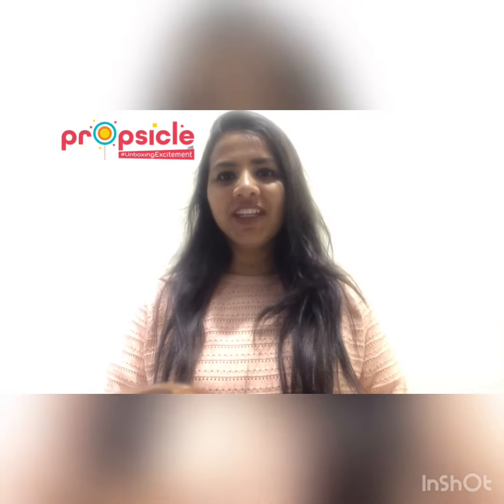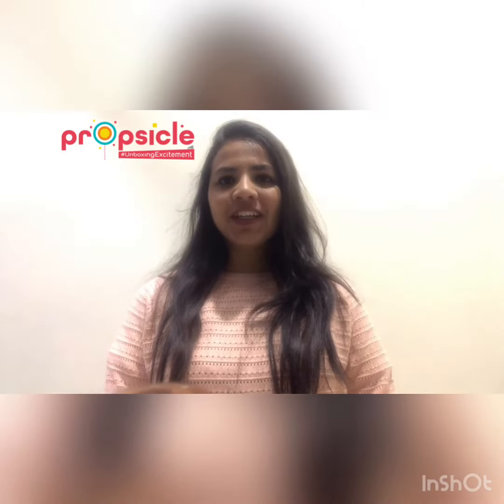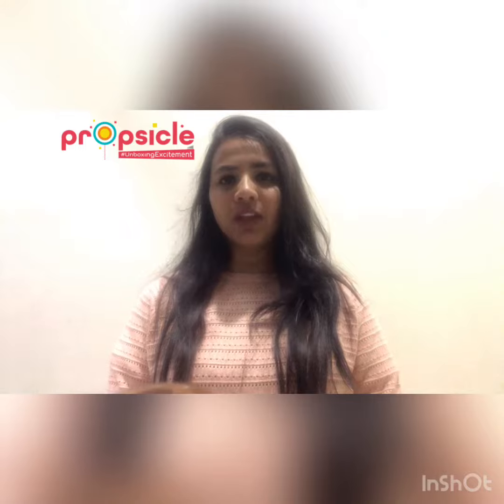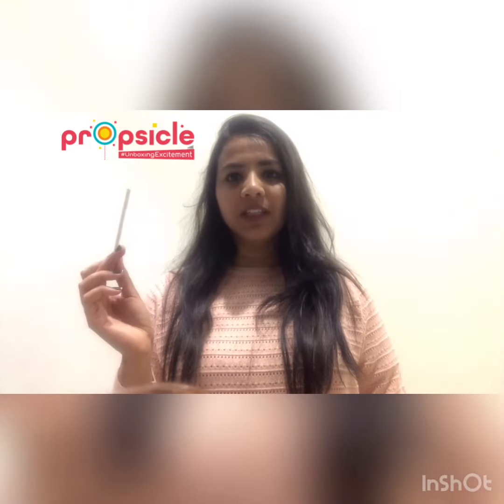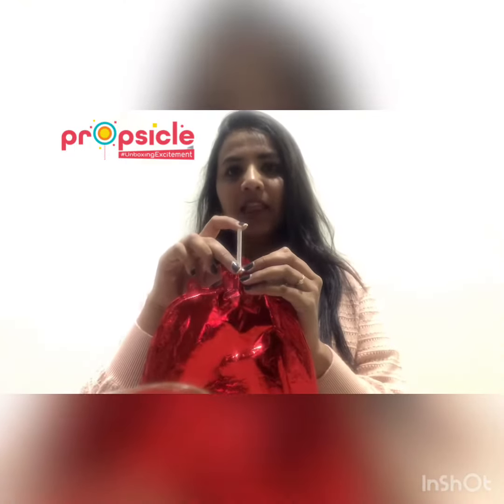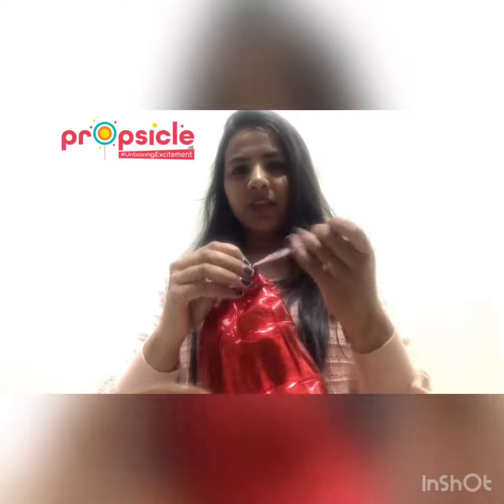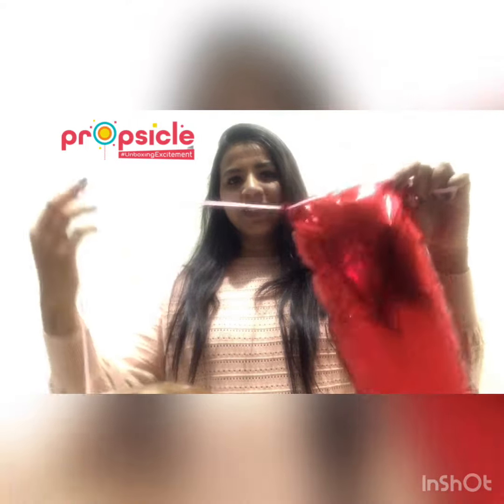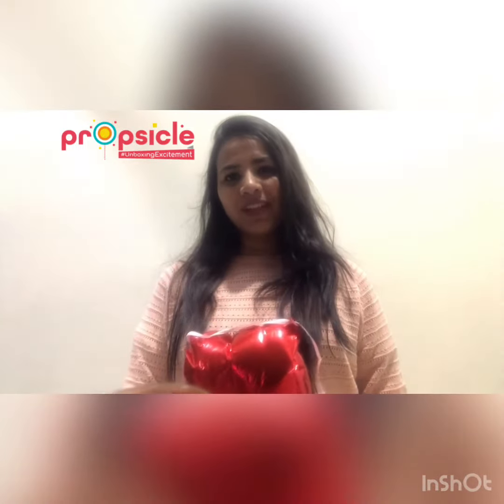Simple Way To Inflate Foil Balloons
Hi Friends!
I’m here to tell you how to inflate foil/aluminum balloons without using Helium.
I hope you find this useful and enjoy watching it.